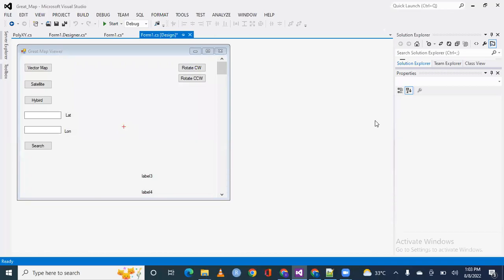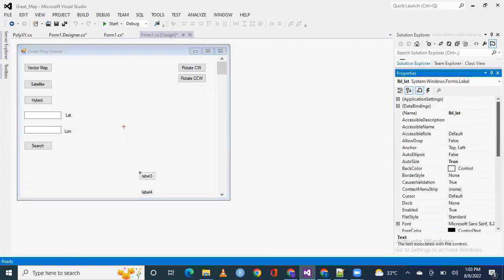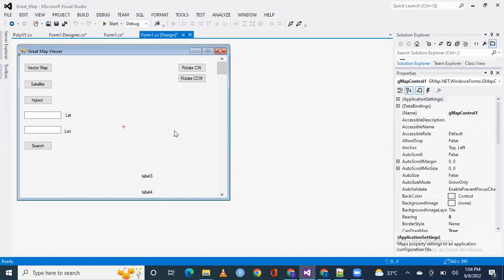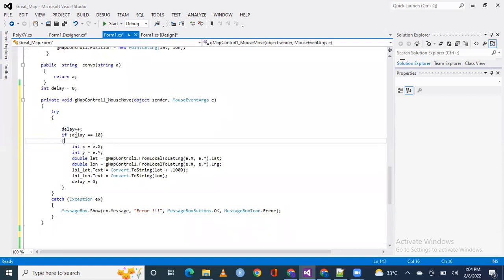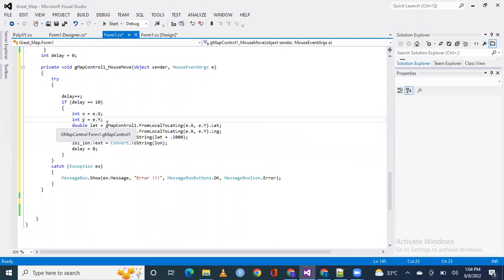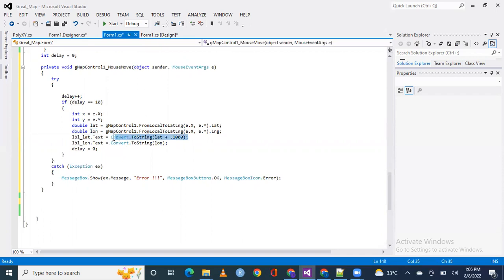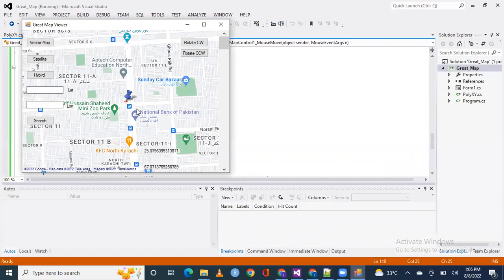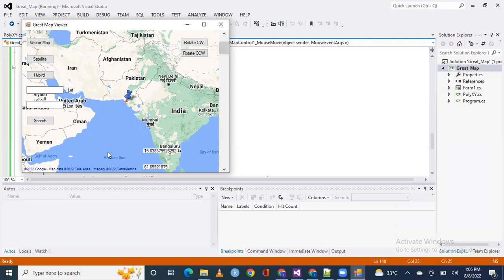S11 | C# Great Maps Visual Studio | Show Position (Latitude, Longitude) on Mouse Move on Map | Urdu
C# Great Maps Visual Studio | Show Position (Latitude, Longitude) on Mouse Move on Map